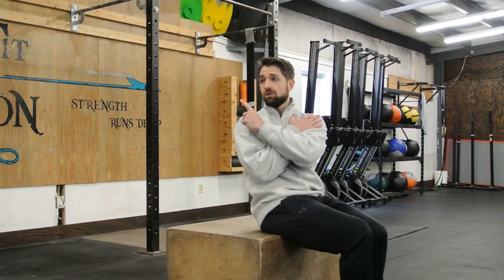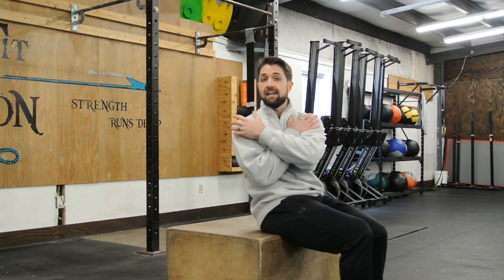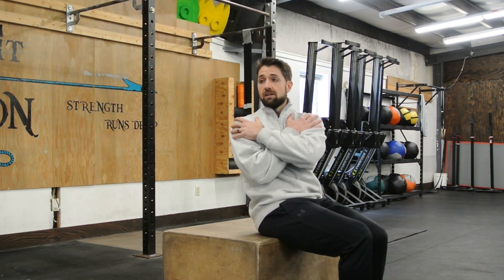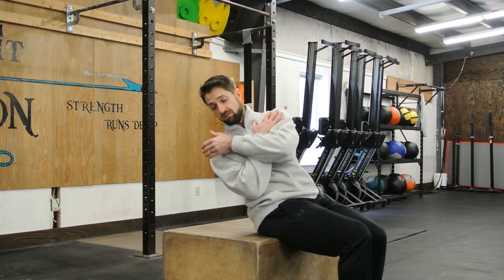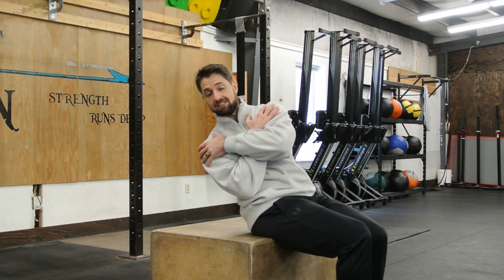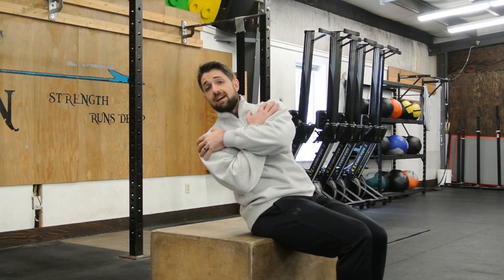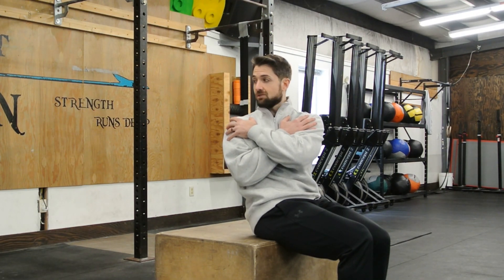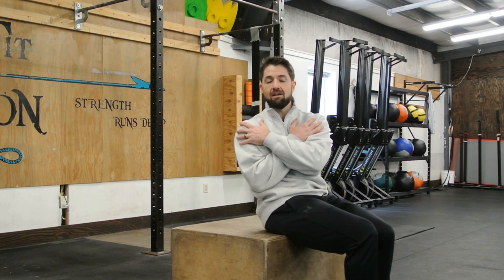Can't Make A Full Turn For Golf? This Takes ONLY 3 Minutes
Do you want a more effective swing? How about more clubhead speed?  Then you need to improve your mid-back mobility for your golf game!

A majority of rotation in the golf swing comes from your hips and your mid-back.

Having enough rotation primarily from your mid-back and hips is key to generating more clubhead speed.  To make sure that you can reach higher levels of clubhead speed, you want to make sure that there are no physical restrictions stopping you from getting there.

This drill will honestly help you improve your mid-back rotation in less than 3 minutes.  And you don't even need any equipment except for somewhere to sit.

To be honest this isn't everything you should do be doing to improve your mid-back rotation because this drill will help to unlock it, but you should do some active drills to help maintain that newly gained mid-back mobility.

If you want to check out more drills to help you do just that, check out this video

Want more Pure Drive Physio content and to take your performance to the next level? Here is where you can find me:

Want to support me and my channel? Use this link below to show your support

Video Outline
0:00 - Improve Your Mid Back For Golf
0:07 - Step 1
0:24 - Step 2
0:37 - Step 3
0:53 - Step 4
1:16 - Don't Make These Mistakes During The Drill
1:37 - How To Lock In Your Mid Back Flexibility Gains

The mission of Pure Drive Physio & Performance is simple.  To help golfers play their best golf & live their best life through movement and fitness.

I'd love to hear your thoughts. Thanks for being a part of the Pure Drive community!